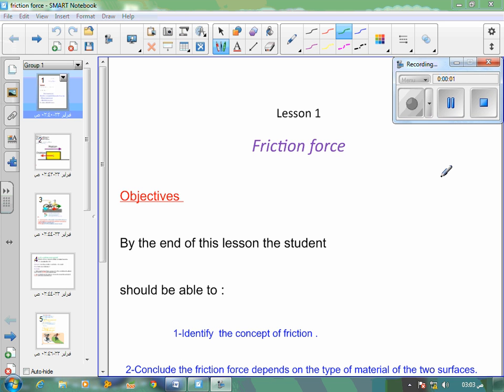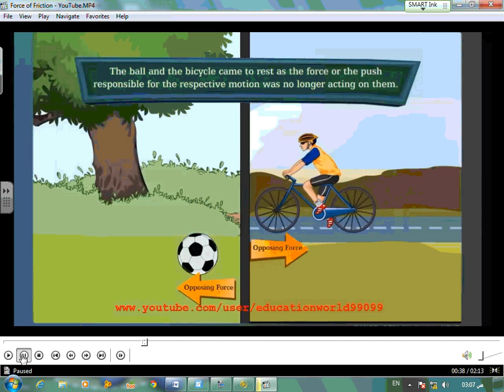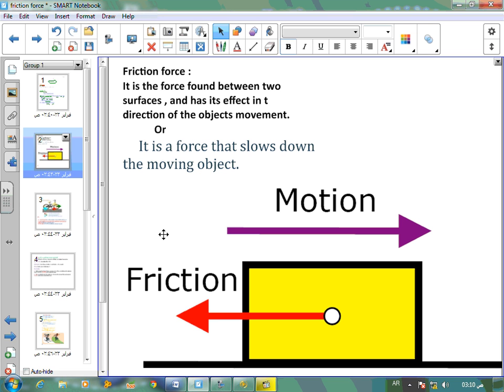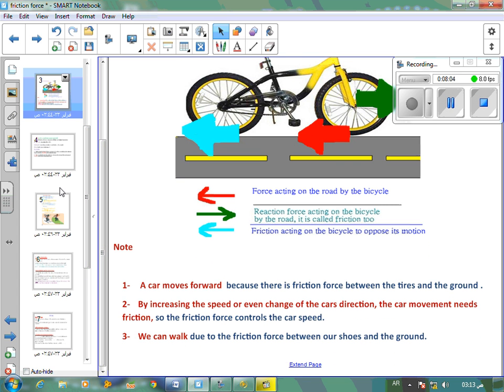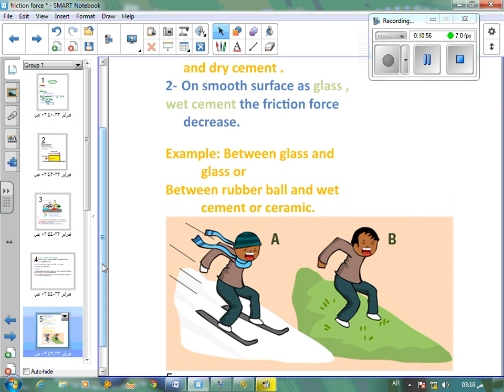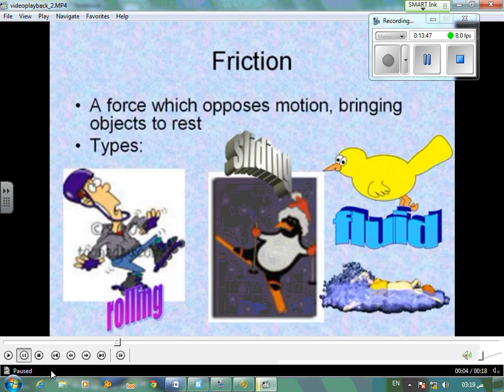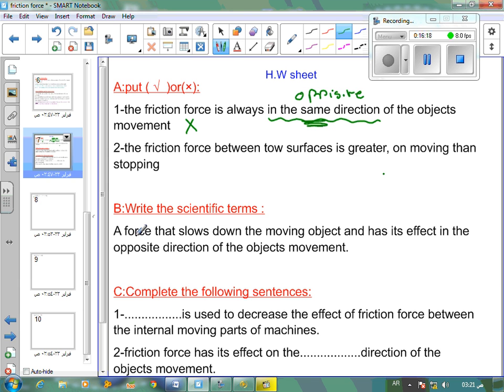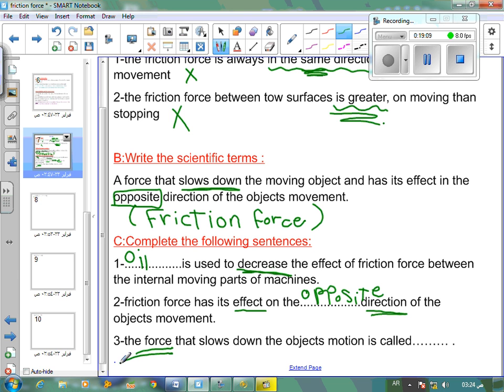mrs yasmen saber science lesson 1 prim5